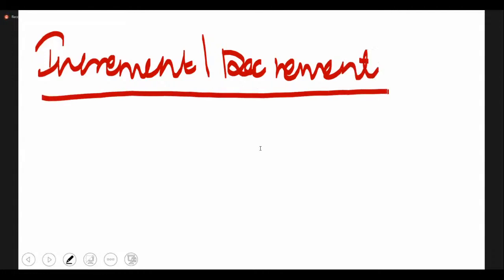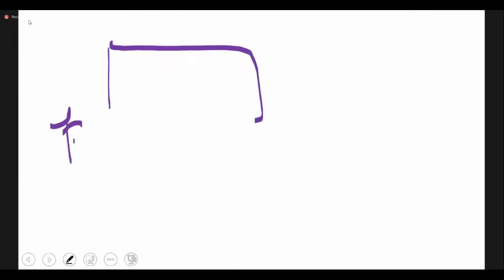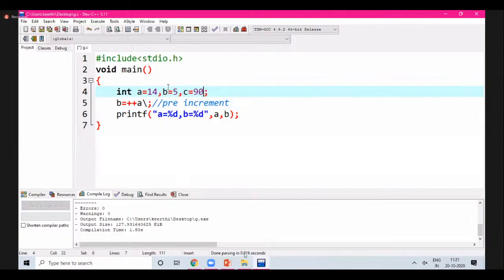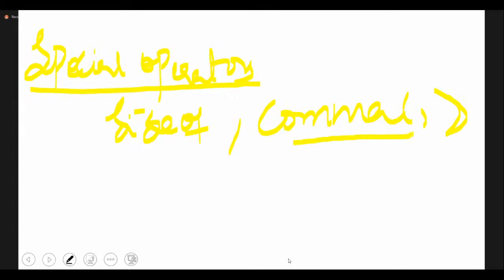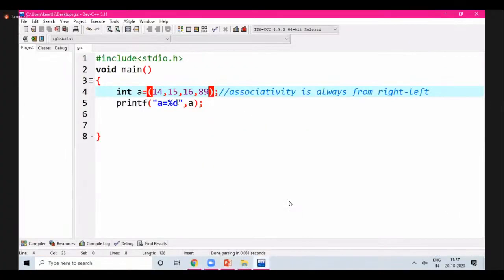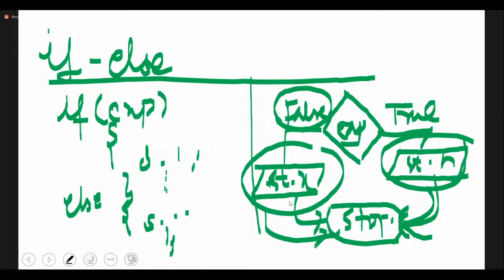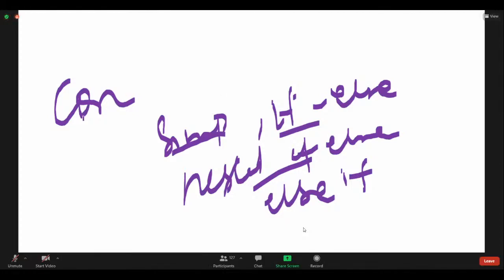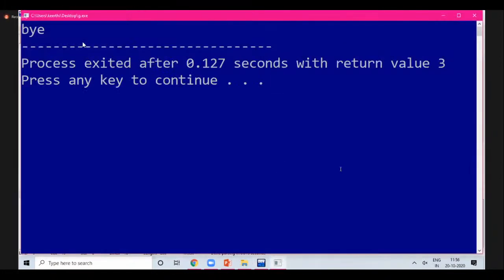PPS UNIT 1 (REV 1-2) 20-10-2020